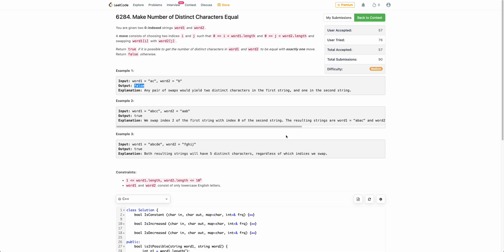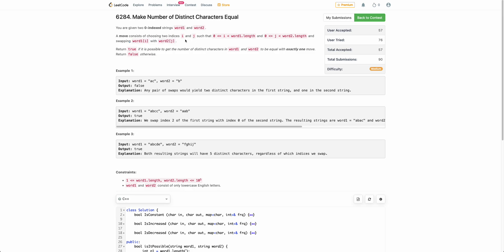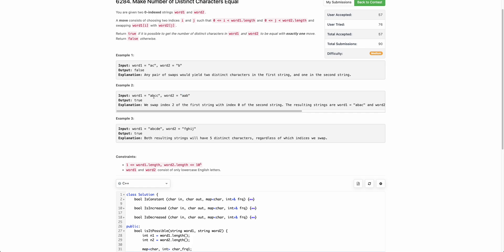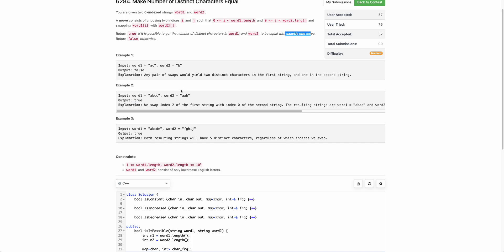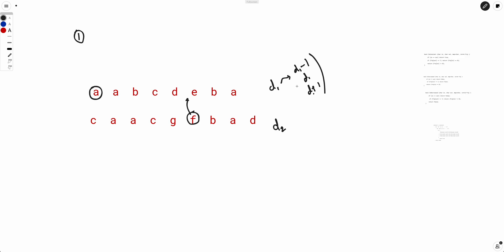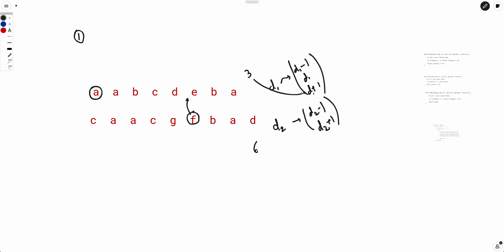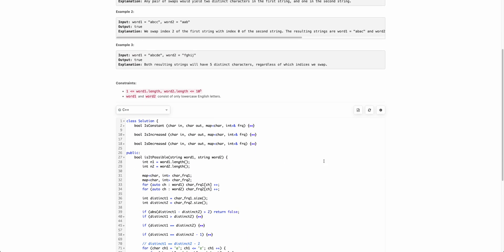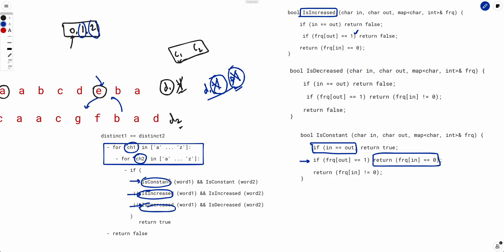Weekly Contest 327 | Make Number of Distinct Characters Equal